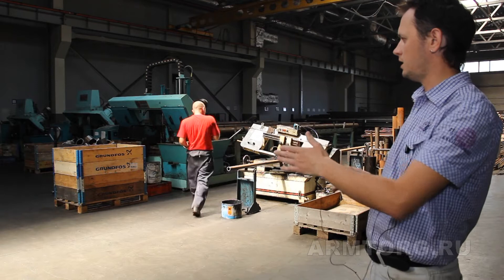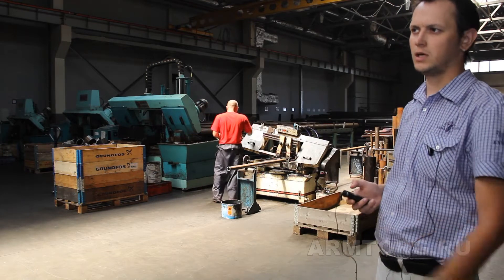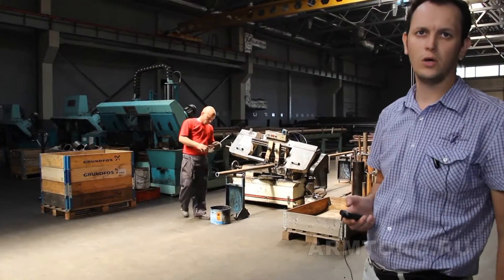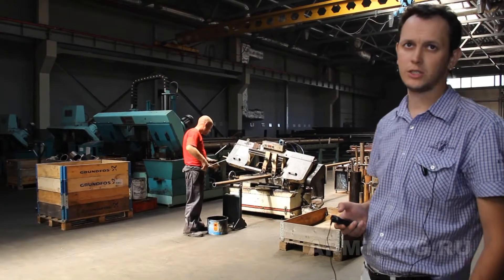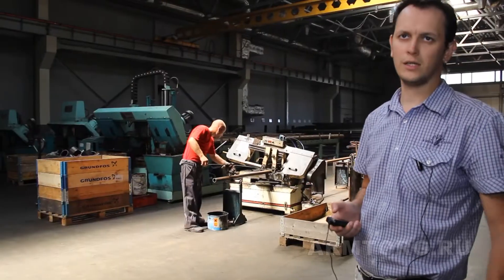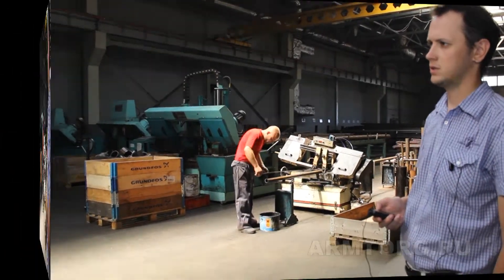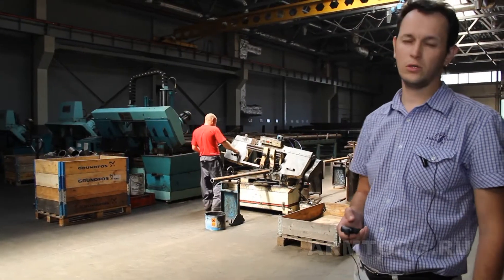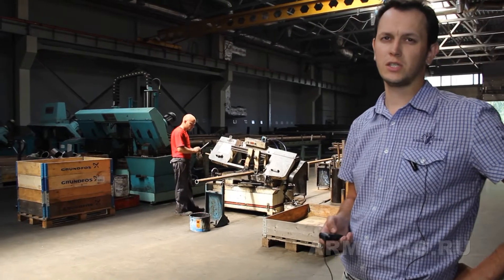Видеорепортаж ч.1: BROEN, заготовительный участок производства шаровых кранов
Любое арматуростроительное предприятие полного цикла начинается с заготовительного производства, на котором будущие детали и узлы готового изделия начинают свой путь. Не исключением является и завод BROEN в Коломенской области, п.Радужное, который занимается выпуском шаровых кранов для теплоснабжающей и газовой отраслях.

В рамках рабочей поездки от лица портала Armtorg.ru и журнала "Вестник Арматурщика", мы начинаем показ серии видеорепортажей о производственных мощностях и продукции BROEN, первой частью которой стал репортаж с заготовительного участка: